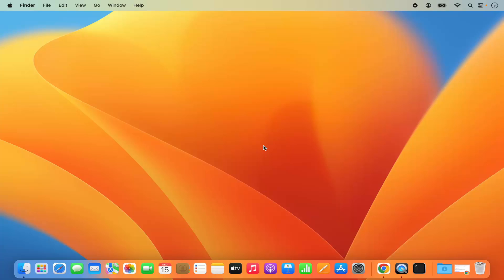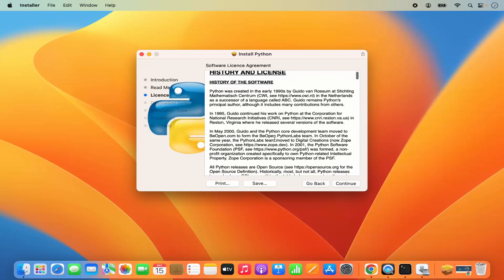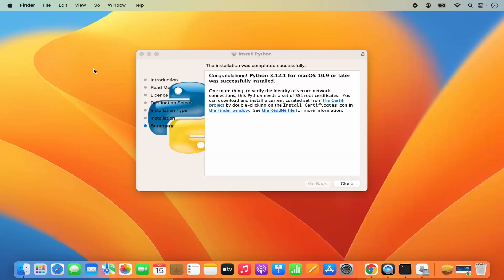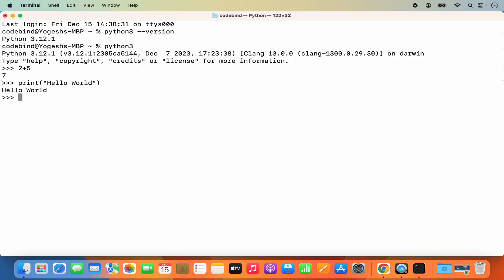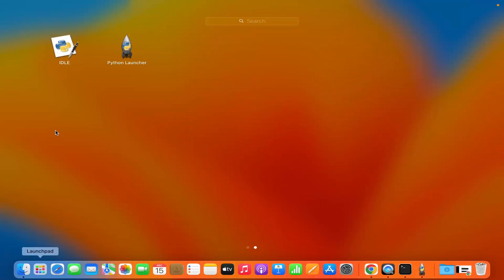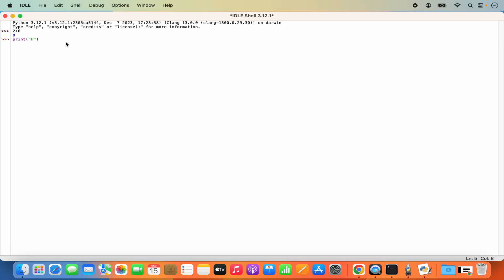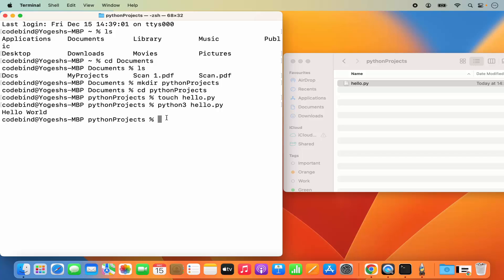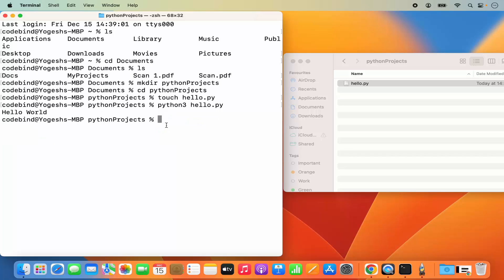How to Install Python on Mac | Install Python on macOS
In this  video how to install Python on Mac or MacOS (M1, M2, MacBook Pro, MacBook Air).
The easiest way is to download the Mac installer,

Install it by following the steps in the GUI, go to terminal and to start python type,

🐍 **Unlock the Power of Python: A Step-by-Step Guide to Installing Python on macOS! 🍏🖥️**

Ready to dive into the world of Python programming on your Mac? This comprehensive Udemy course, "How to Install Python on Mac | Install Python on macOS," is your key to setting up Python seamlessly on your macOS environment.

🔍 **Course Highlights:**
- 🚀 **Easy Installation Process:** Follow a user-friendly, step-by-step guide for installing Python on your Mac.
- 🍎 **macOS-Specific Considerations:** Learn about macOS-specific optimizations and best practices for Python installation.
- 📥 **Downloading and Setup:** Master the art of downloading Python and configuring it on your macOS system.
- 💻 **Virtual Environments:** Understand the importance of virtual environments and how to set them up for Python development.
- 🛠️ **Troubleshooting Tips:** Explore common issues during installation and how to troubleshoot them effectively.

- **Python Installation:** Walk through the complete process of installing Python on your macOS machine.
- **Version Management:** Learn how to manage and switch between different Python versions on your Mac.
- **Environment Setup:** Gain insights into setting up a conducive Python development environment on macOS.

- **Python Enthusiasts:** Individuals eager to explore Python programming on their Mac computers.
- **Developers Migrating to Mac:** Professionals transitioning to macOS for Python development.
- **Students and Beginners:** Those beginning their journey into Python programming.

🔗 **Requirements:**
- A Mac computer running macOS.
- Basic familiarity with using your Mac's operating system.

🚀 **Embark on your Python programming journey! Your coding adventure awaits!** 🍏🐍